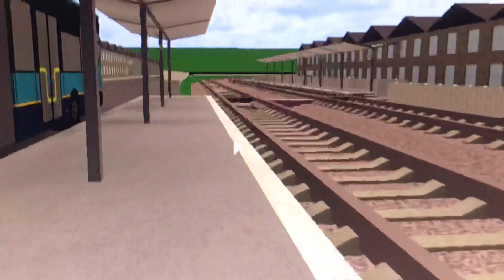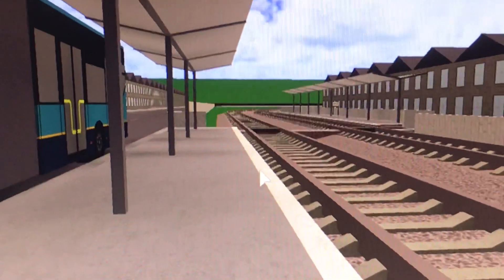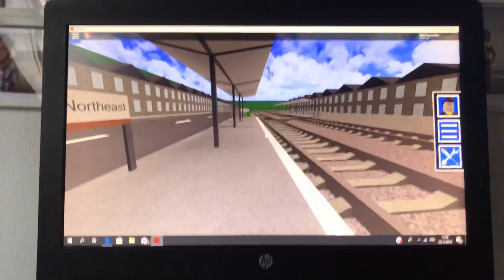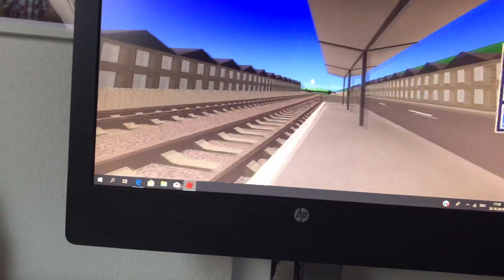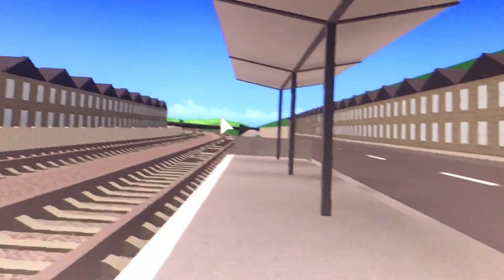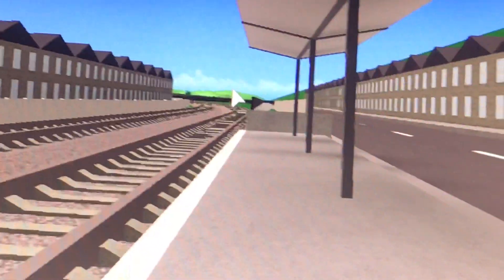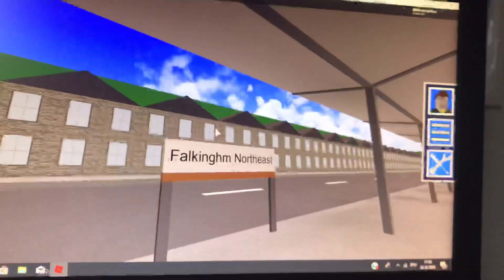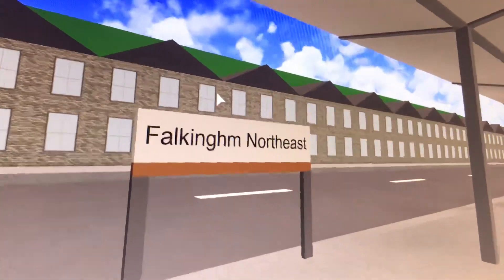GCR’s least used and forgotten stations Episode 6: Folkingham Northeast